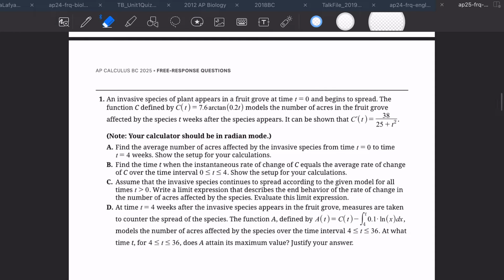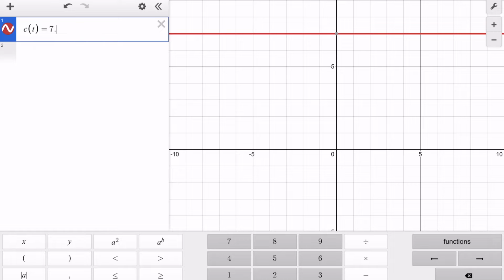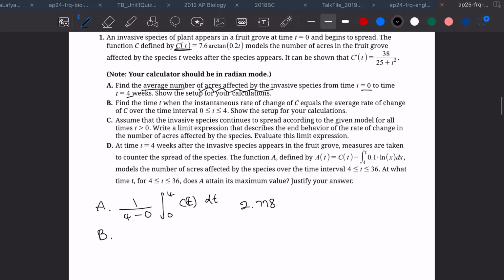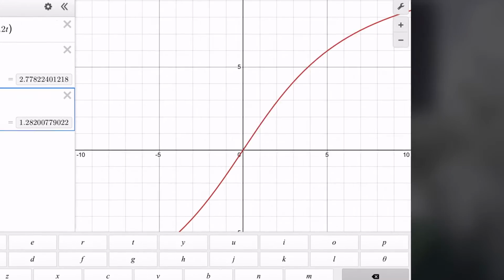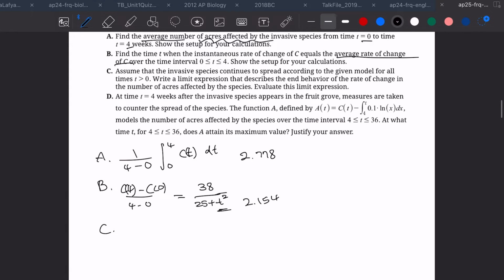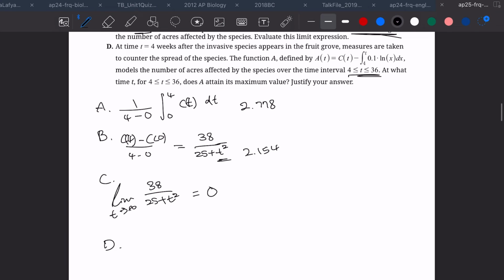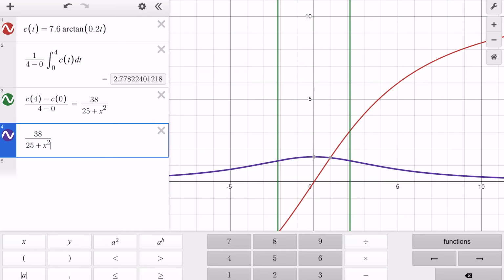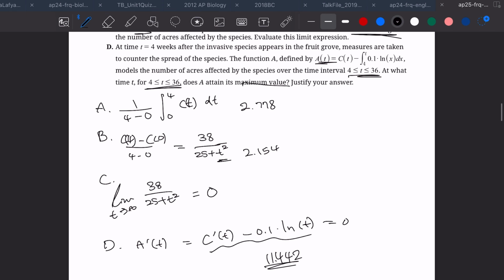[AP Calc BC] 2025 FRQ #1 Full Solution | Free Response Breakdown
Welcome to Ikon's video on AP Calculus!
Ikon Kim is a student attending St. Marks School.

Founded in 2021, 'We Learn to Share' is the first international high school student-led organization in the entire world dedicated to educational volunteer activities. Currently, students from different countries and schools all over the world (+ 45 schools from +15 countries) is operating this channel. You can also me a member too by submitting the application form in our website. Just watch and learn!